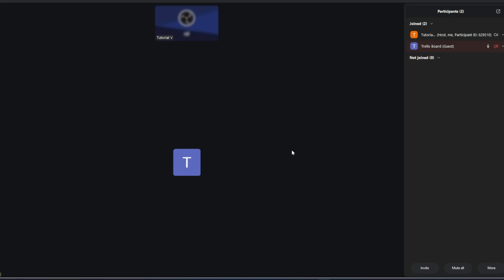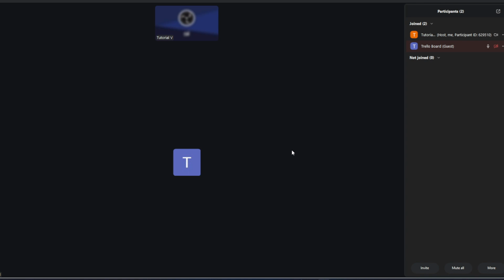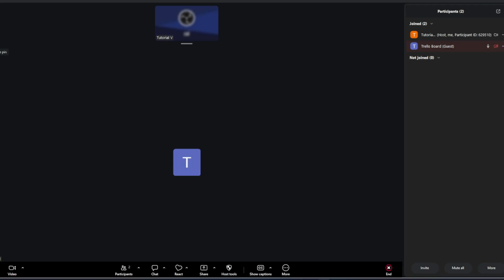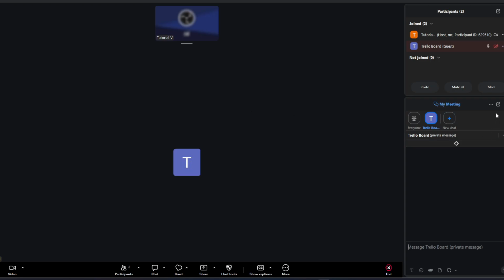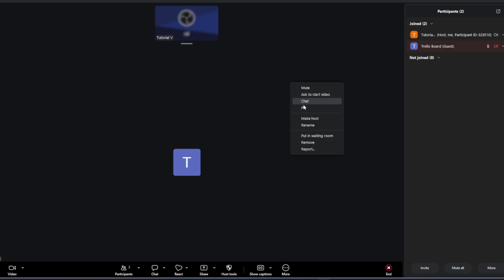How to Unpin Video on Zoom | Quick & Easy Guide 2026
In this video, you’ll learn how to unpin video on Zoom and return to gallery or speaker view during meetings. This quick Zoom tutorial is simple, easy, and beginner friendly.